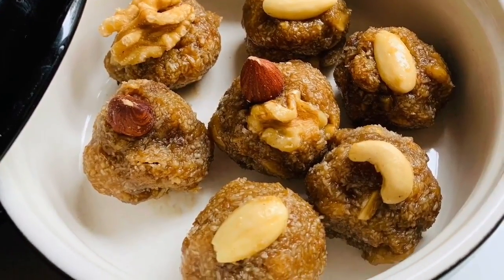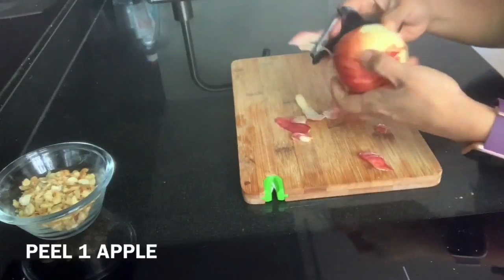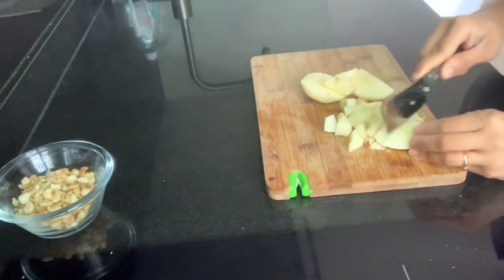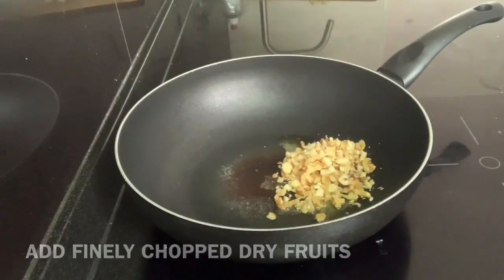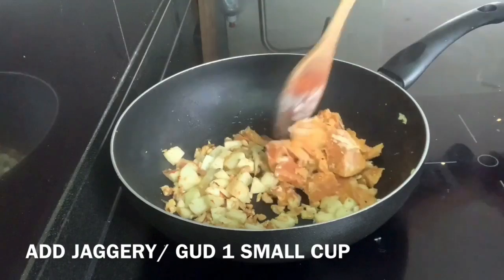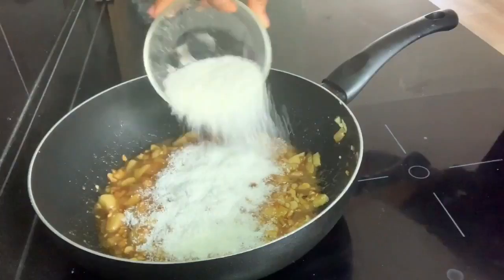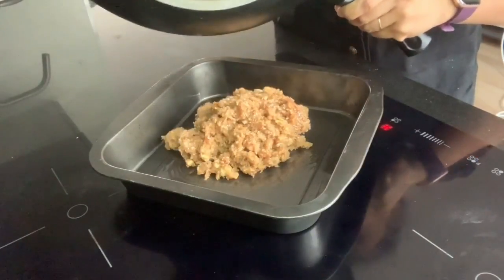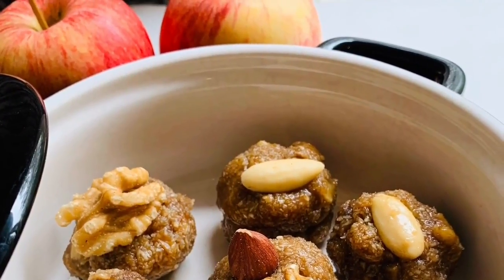Apple Ladoo in HINDI | सेब का लड्डू I Raksha Bandhan Special ~ Global Apron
Hey Guys,

They say an apple a day keeps doctor away and an apple ladoo a day will keep all the viruses away. Build your immune system with this quick, easy and yummy apple ladoo . Great in taste and best part is this is guilt free.

Ingredients :

Apple 1
Dry Fruits ( Walnuts, Almonds, Hazelnuts, Raisins ) - finely chopped
Coconut Powder or Fresh grated Coconut - 1 Cup
Jaggery/Gud/Sugar 1 Small cup or as per taste
Ghee 1 Tablespoon  (Optional ) - you can avoid ghee if you are vegan